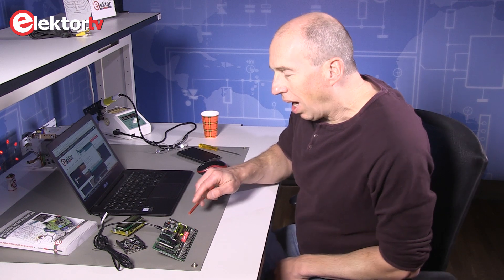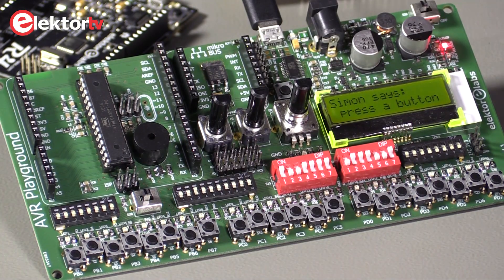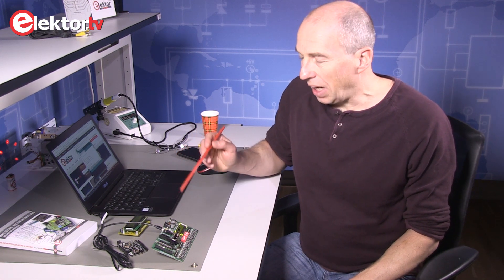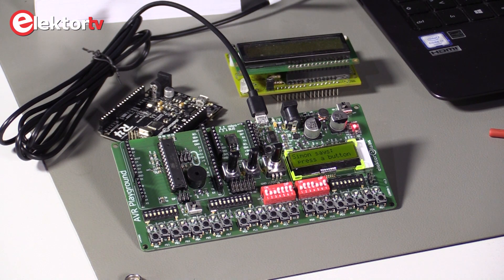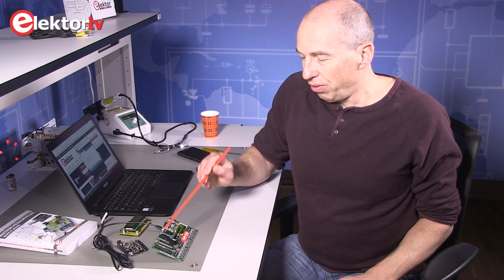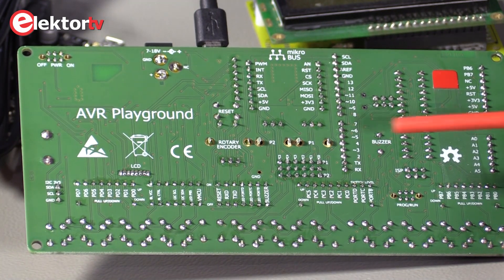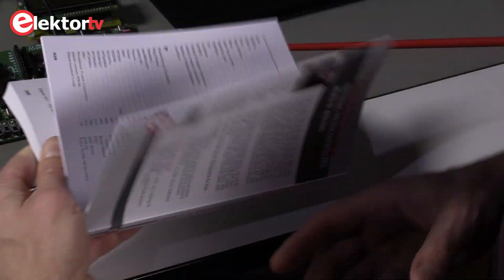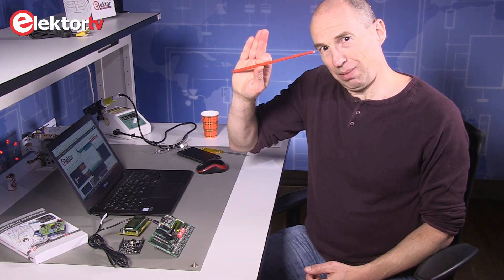Improve the way to do Arduino with the AVR Playground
The board presented is a hybrid of an Arduino Uno and a traditional micro-controller development board, intended for ‘doing Arduino’ without bad connections and loose wires (although it doesn’t disallow it).